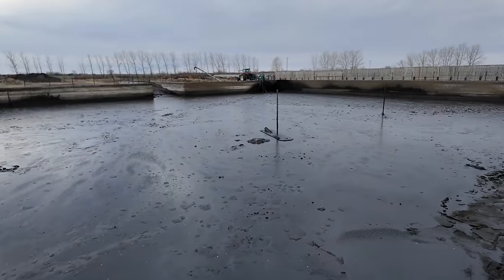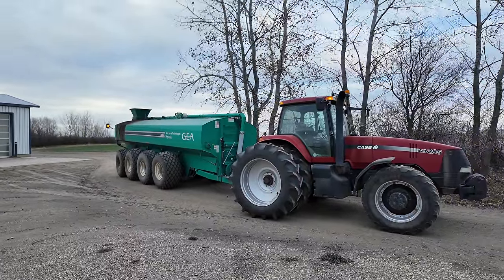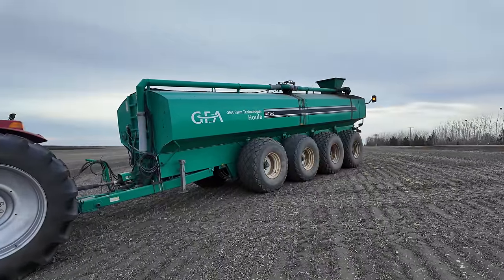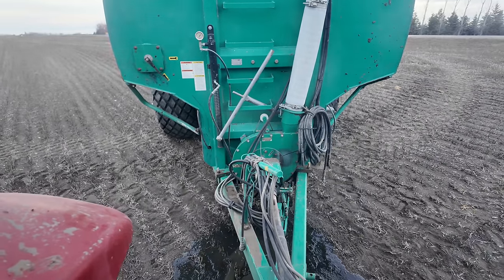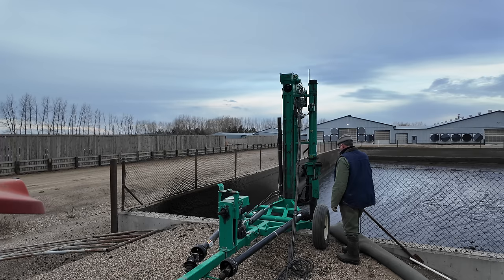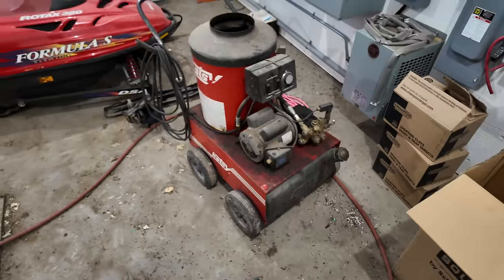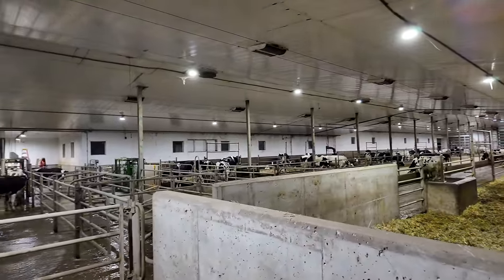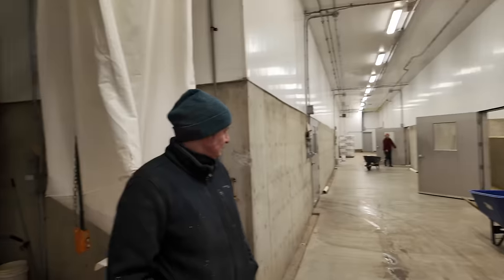Last Day Of Hauling 2023